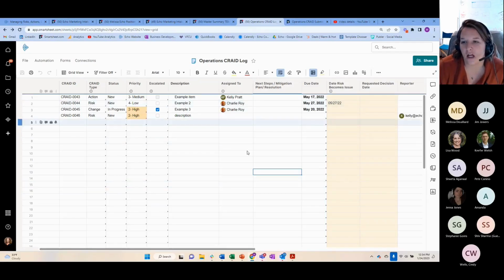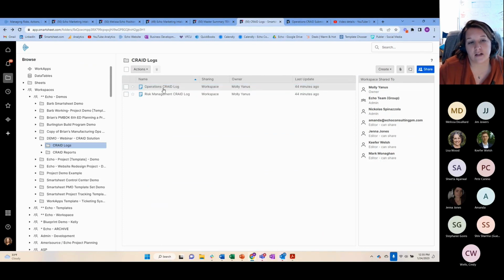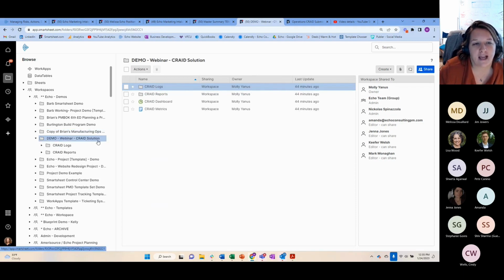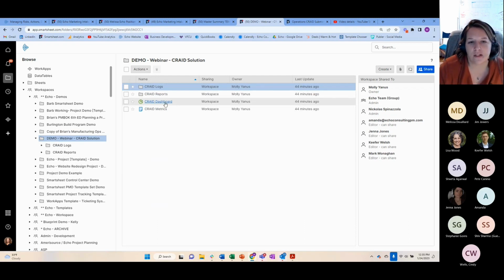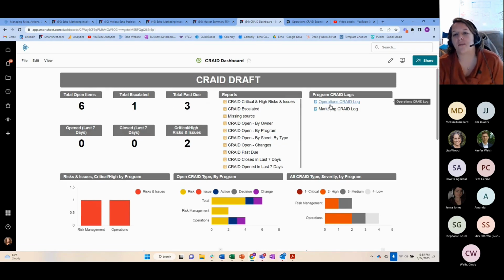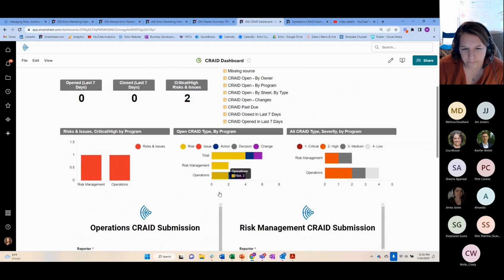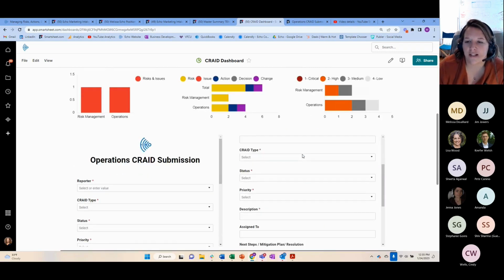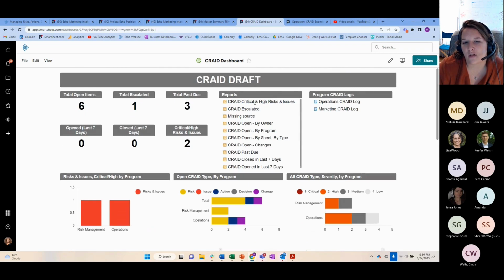Smartsheet Tutorial: How to Roll Up a CRAID Log into a Dashboards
A CRAID Log (Change Requests, Risks, Actions, Issues, and Decisions) is one of our favorite tools to track progress and build momentum on projects. But not every stakeholder needs to see the entire log itself! Turn your CRAID log into a dashboard for a simple, effective way to create an overview of project status without diving into the details of the project tracker.

Highlights:
00:00 Start
00:13 Multiple CRAID Logs
00:35 CRAID Dashboard
01:43 Project Dashboard with CRAID

Do you have a Smartsheet question you'd like to see our team answer in a video? Drop it below in the comments!

About Smartsheet: Smartsheet (NYSE:SMAR) is the dynamic work platform that unites the fixed, top-down systems of record with the tools the workforce depends on, aligning and activating the entire enterprise. This gives everyone in your organization the flexibility to meet the needs of rapid, continuous change. Smartsheet enables teams and organizations to plan, capture, manage, automate, and report on work at scale, resulting in more efficient processes and better business outcomes.

Rolling up a CRAID (Concerns, Risks, Assumptions, Issues, Dependencies) log into a dashboard in Smartsheet can provide a comprehensive overview of project status and highlight areas needing attention. Here's a tutorial on how to do it:

Set Up Your CRAID Log:
Create a Smartsheet with separate sheets for each component of the CRAID log (Concerns, Risks, Assumptions, Issues, Dependencies).
Ensure that each sheet contains relevant columns to capture details such as descriptions, owners, statuses, and dates.
Link CRAID Log to Dashboard Sheet:
Create a new sheet that will serve as your dashboard.
Use cell linking or cross-sheet formulas to pull data from each CRAID log sheet into your dashboard. This will ensure that your dashboard stays updated in real-time as changes are made to the CRAID log.
Design Your Dashboard:
Organize your dashboard to display key information from each component of the CRAID log.
Consider using separate sections or tabs for Concerns, Risks, Assumptions, Issues, and Dependencies to keep the dashboard organized and easy to navigate.
Utilize Visualizations:
Use Smartsheet's built-in charting and visualization features to create visual representations of your CRAID data.
For example, use pie charts to show the distribution of concerns or risks by category, or use bar charts to display the number of issues or dependencies over time.
Add Filters and Slicers:
Incorporate filters and slicers into your dashboard to allow users to interactively explore the CRAID data.
Enable users to filter by status, owner, priority, or any other relevant criteria to focus on specific areas of interest.
Include Metrics and KPIs:
Display key metrics and KPIs related to your CRAID log to provide insights into overall project health and performance.
For example, include metrics such as the total number of open issues, the average risk severity, or the percentage of assumptions validated.
Customize Formatting and Layout:
Customize the formatting and layout of your dashboard to make it visually appealing and easy to understand.
Use colors, icons, and conditional formatting to draw attention to critical information and highlight trends or outliers.
Share and Collaborate:
Share your dashboard with stakeholders and team members to keep everyone informed and aligned.